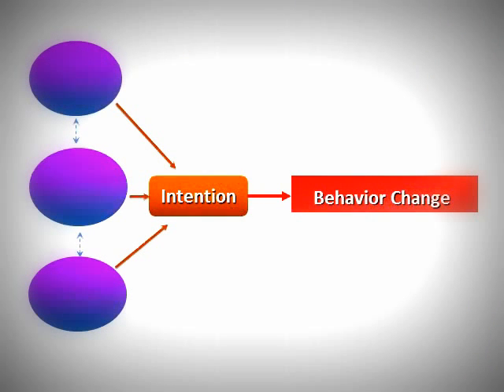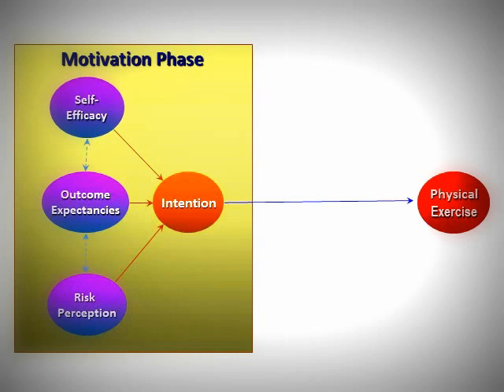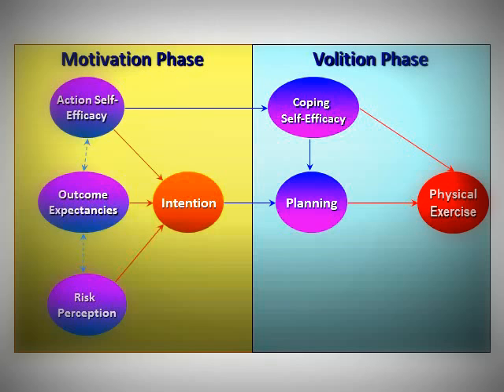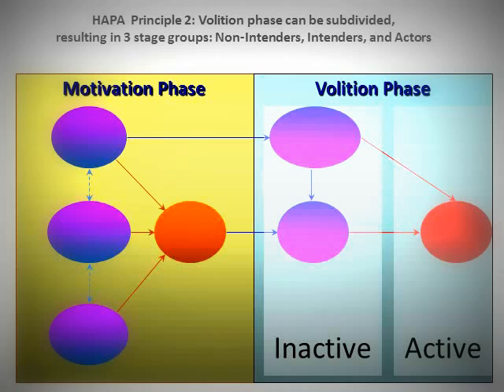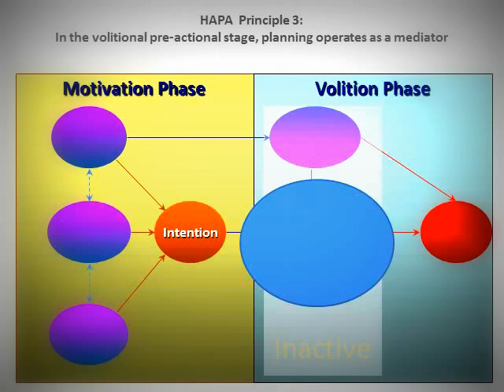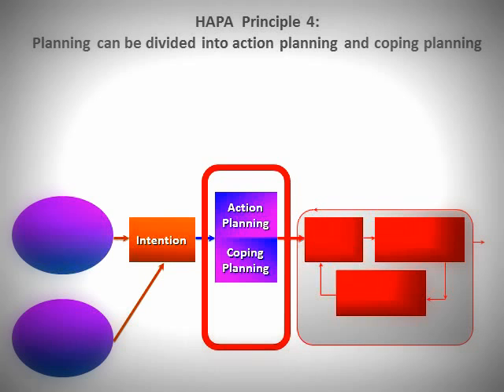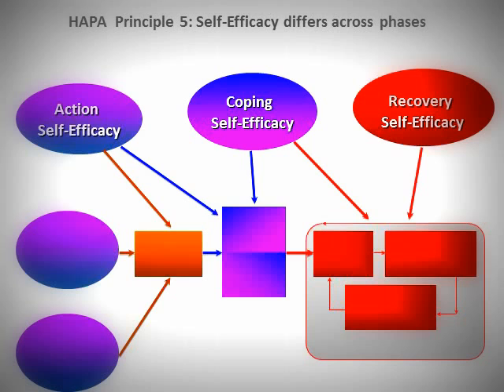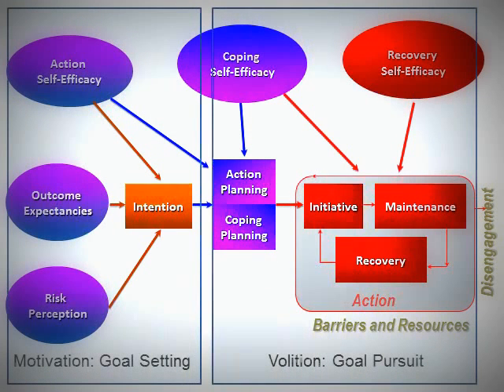hapa.flv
Health Action Process Approach: Theory to understand and change health behaviors